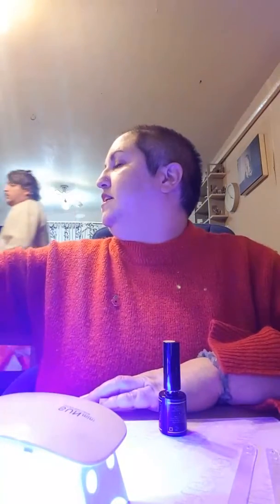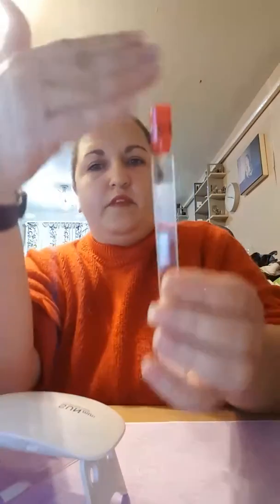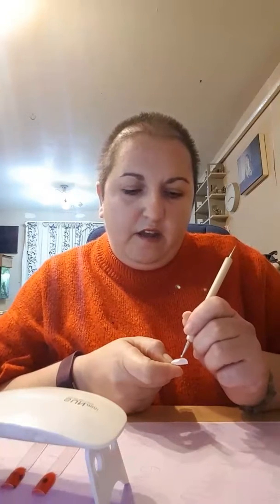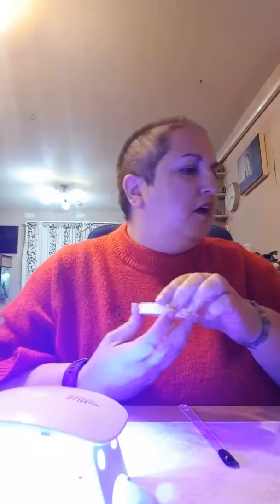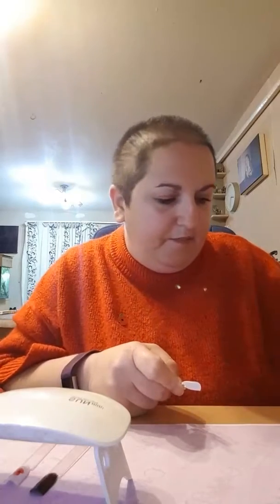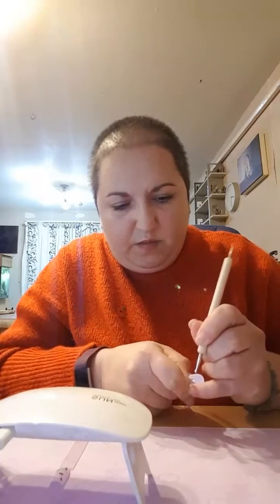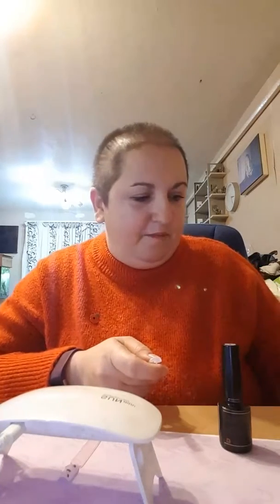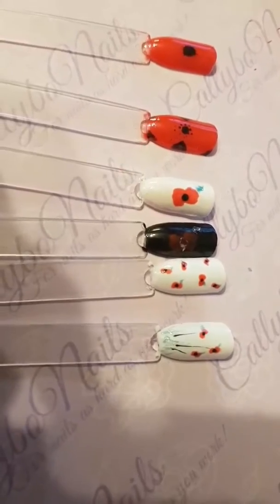Simple poppy nail art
independent rep for Gel Nail Box with some simple designs for you to recreate at home xx